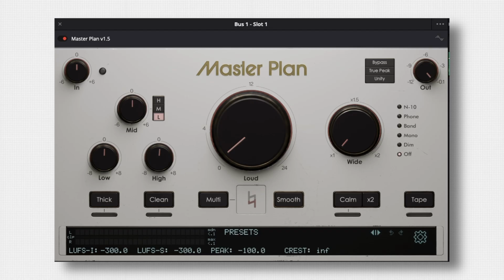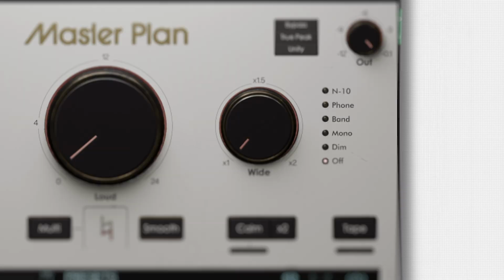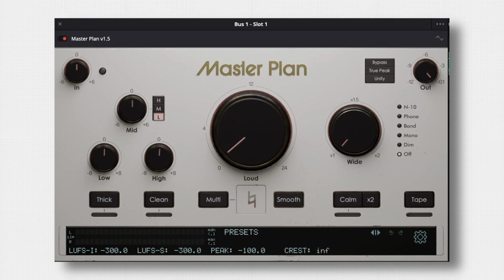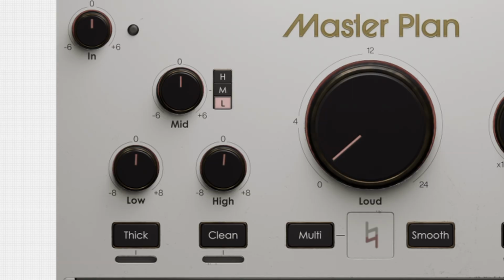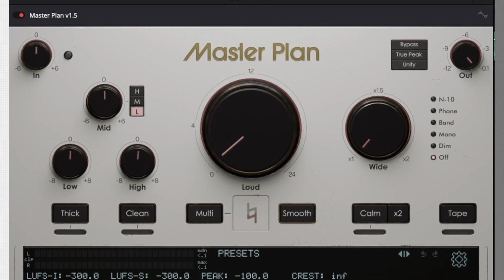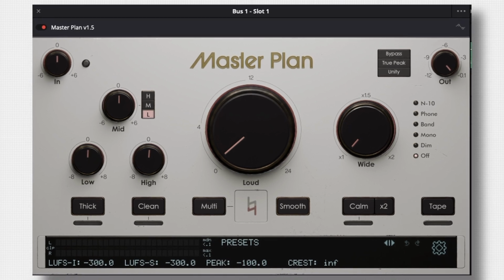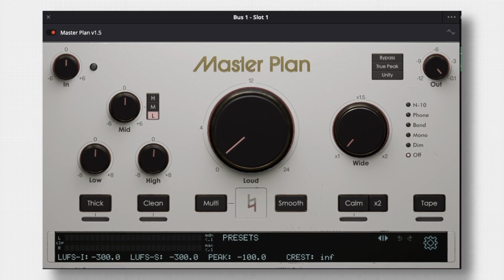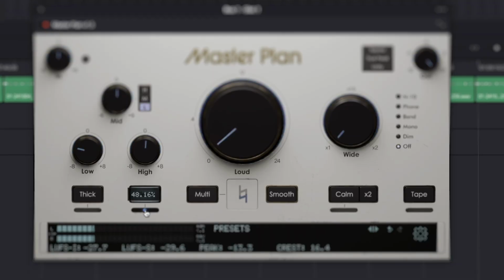How Pros Use EQ in Mastering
Learn the EQ techniques mastering engineers use to make mixes sound great on any playback system in this video...

Master Plan

Thanks to ‪@MusikHack for making this video possible and supporting Audio University.

Audio University Membership